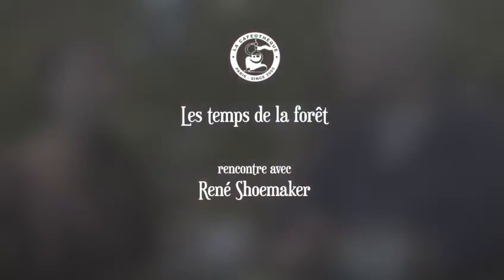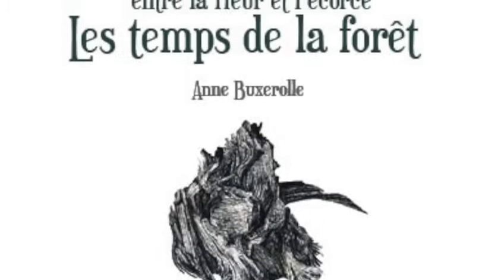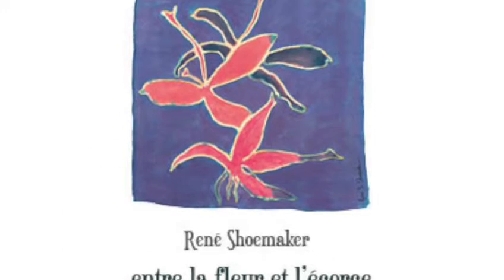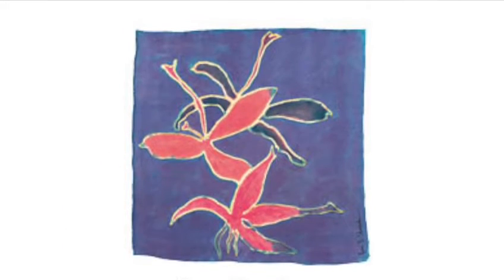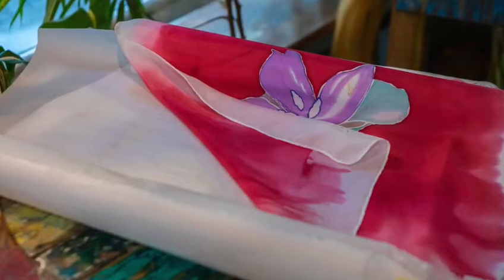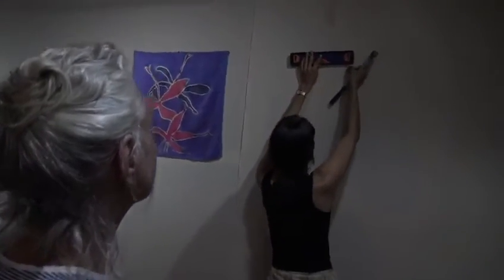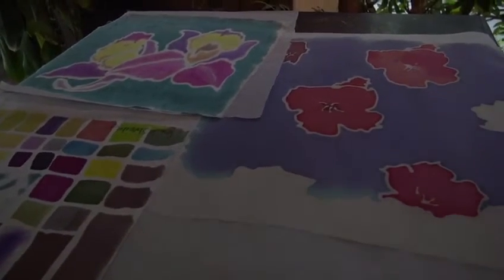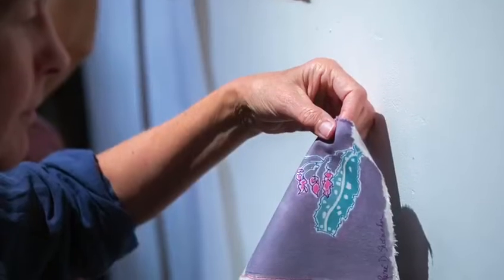Christina Chirouze Montenegro interviews René Shoemaker in Paris August 27 2020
"Les Temps de la Forêt, entre la fleur et l'écorce" exhibit at La Caféothèque in Paris, August 28 - October 15, 2020.  Curator Christina Chirouze Montenegro interviews artist René Shoemaker.

Video credit: Anne Buxerolle

VIDEO 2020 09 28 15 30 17